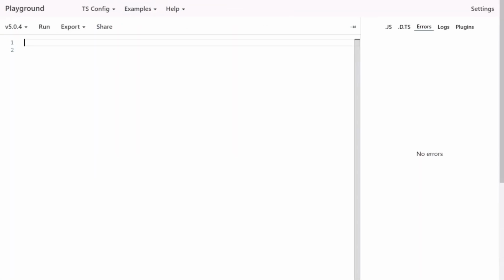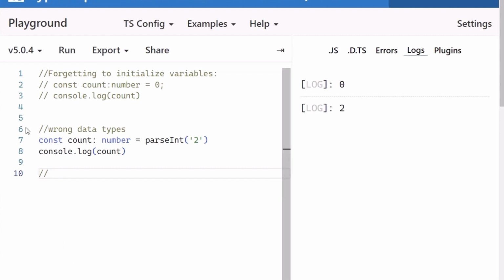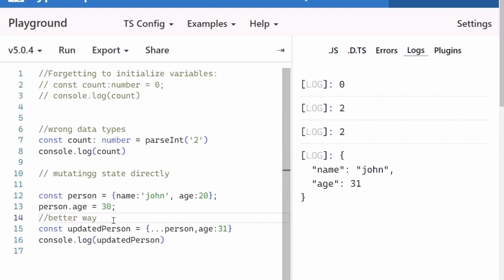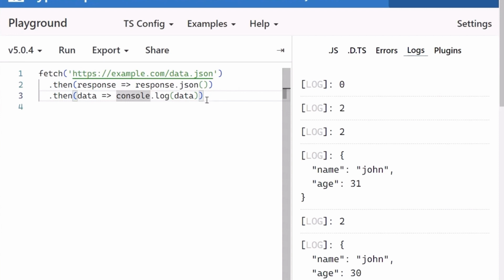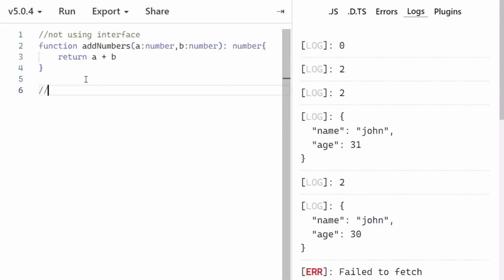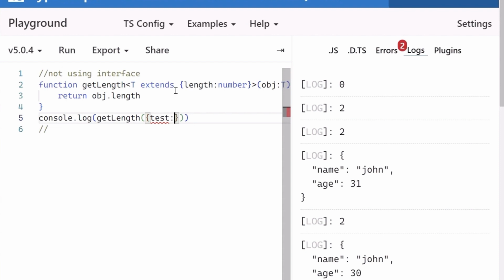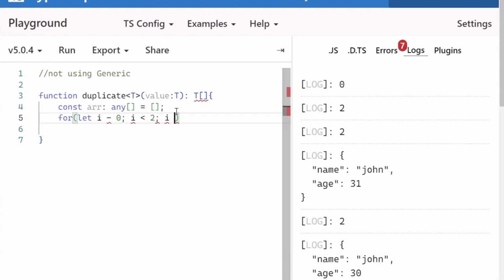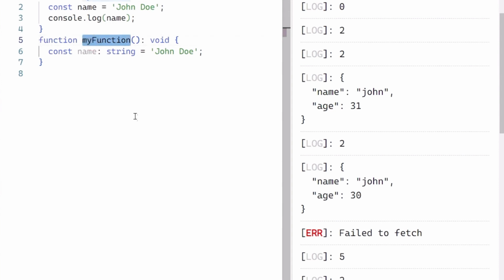Common coding Mistakes Made in Typescript / JavaScript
Somethings we overlook when coding in JavaScript, and how we can avoid such mistakes